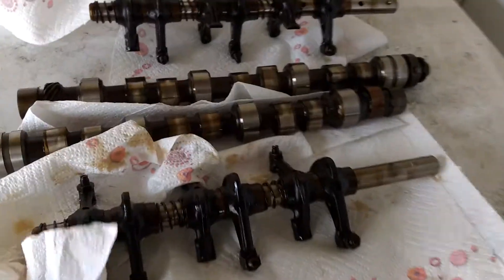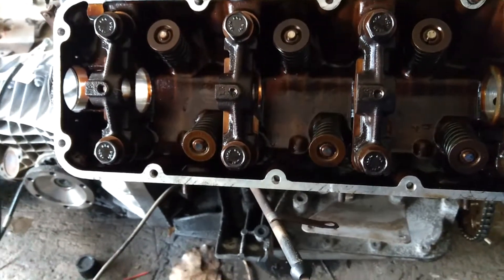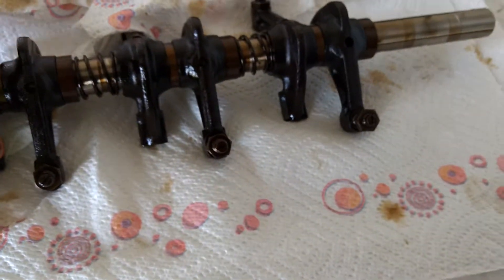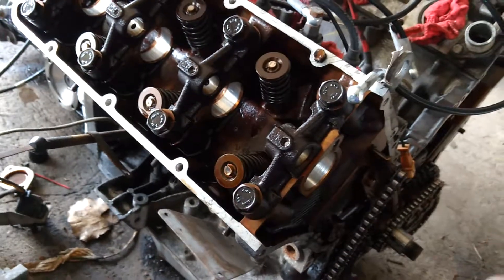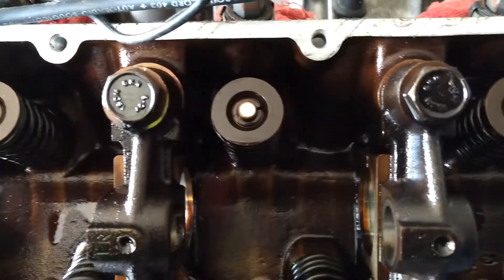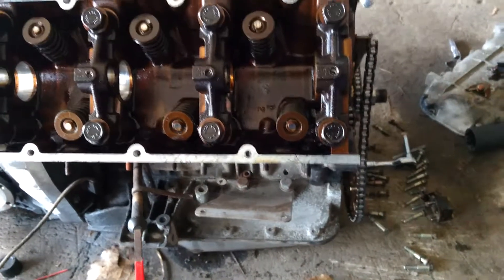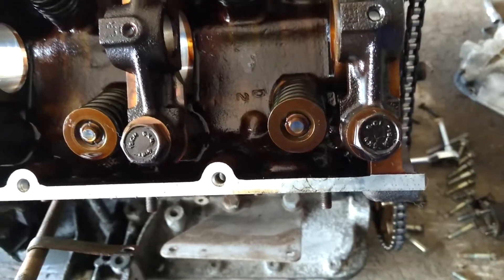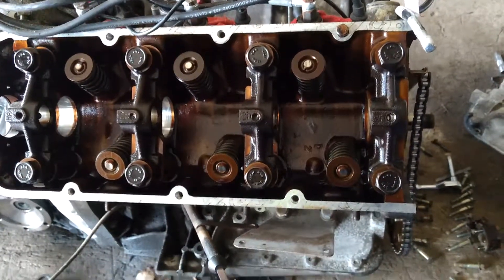Delorean removing the camshafts WITHOUT pulling the heads!!!!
Hey guys just a quick update/how-to
Removing the camshafts on the Delorean 2.8L PRV V6 engine! The trick is not removing the heads so you don't have to buy new head bolts!!!